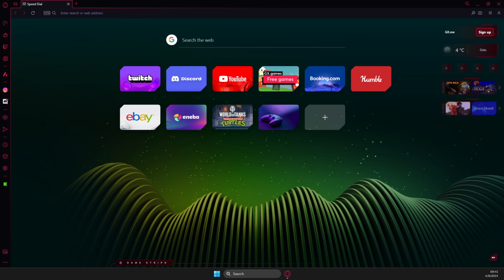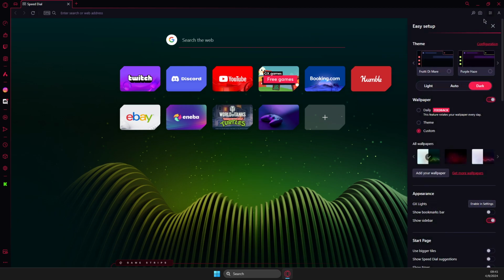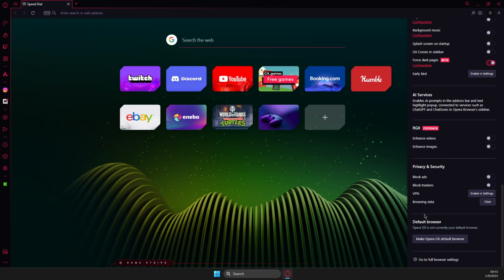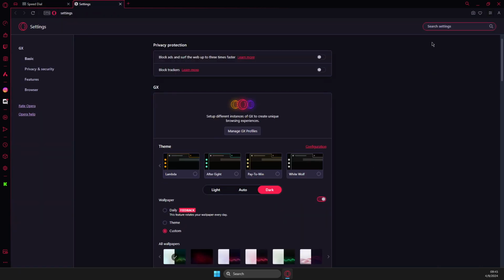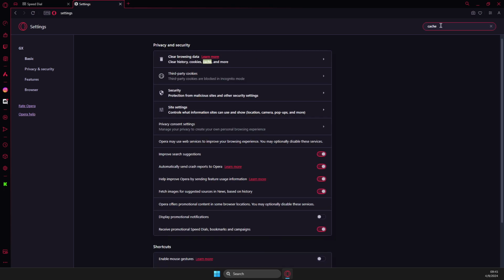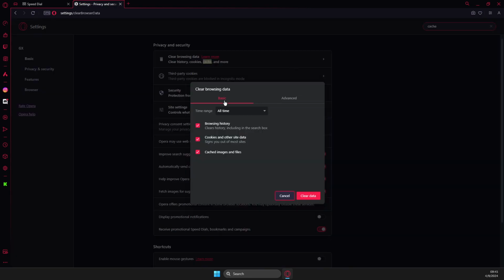How To Clear Cache Files in Opera GX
In this video I will show you How To Clear Cache Files in Opera GX It's really easy and it will take you less than a minute to do so!